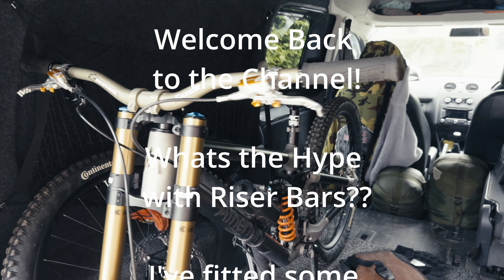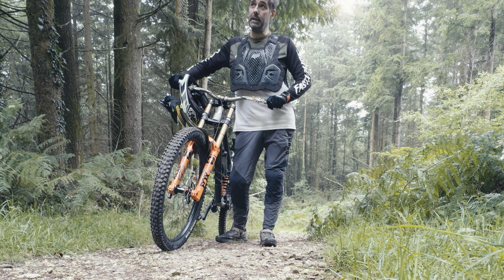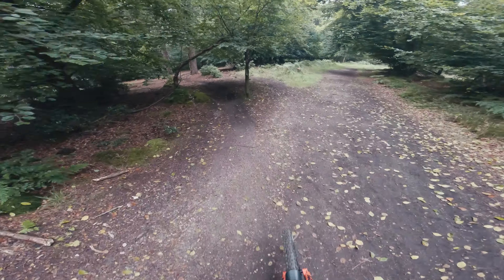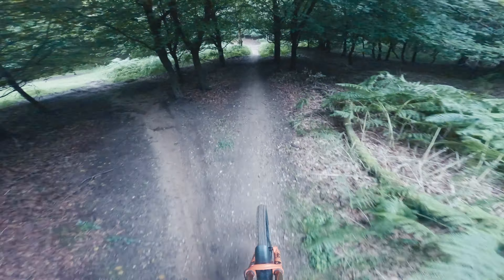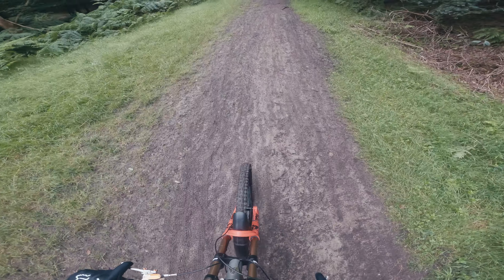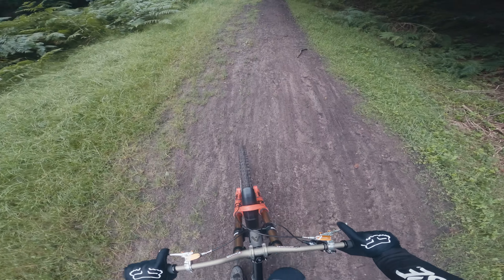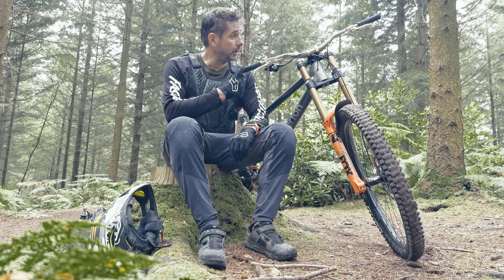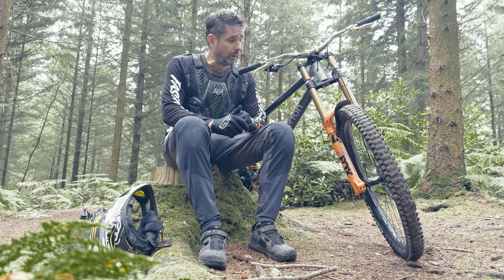High Rise Handlebars: Are They Worth the Upgrade?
SORRY ABOUT THE FIRST 18s of AUDIO! It’s OK after this!!

Join me as I put high rise handlebars to the test and see if they really live up to the hype!

In this video, we dive into the world of high rise handlebars for mountain bikes. Are they worth the upgrade? Join us as we explore the benefits of high rise MTB bars, and how they can impact your riding experience and to help you make an informed decision. Tune in to discover if high rise handlebars are the perfect fit for you!